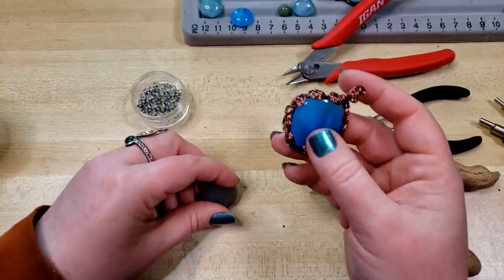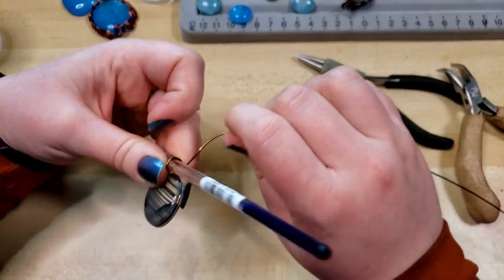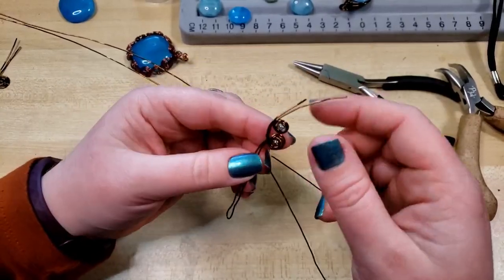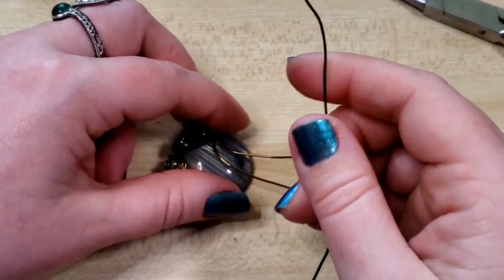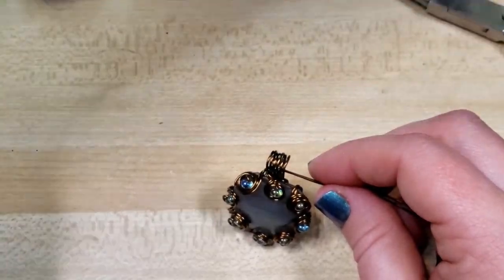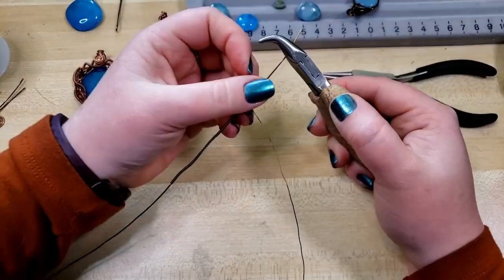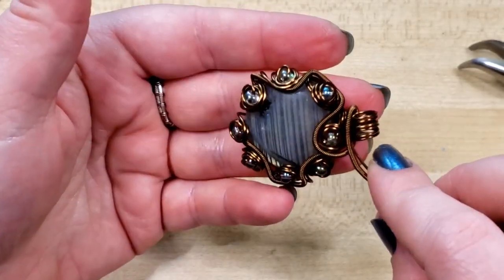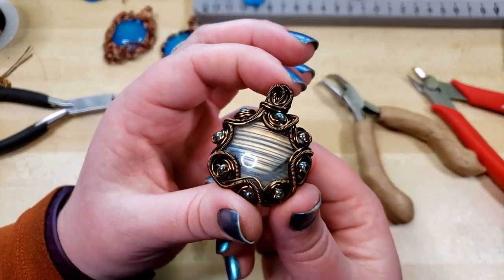Wire Wrap Tutorial: Groovy Cab Swirls with Beads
Learn how to make a swirly setting for traditional or groovy cabs with the inclusion of beads and coiling. Recommended for beginners who have some experience or who have a knack for spirals ;)

If you would like a wrap that is a bit more beginner friendly, check this video out

Wire Snips
Flat Nose Pliers
Bent Nose Pliers
Round Nose Pliers